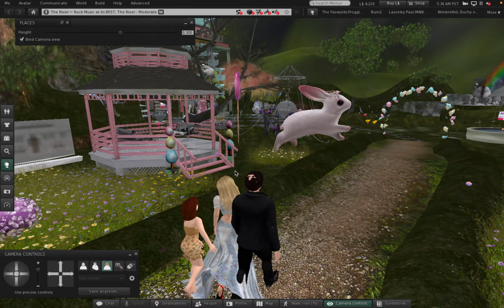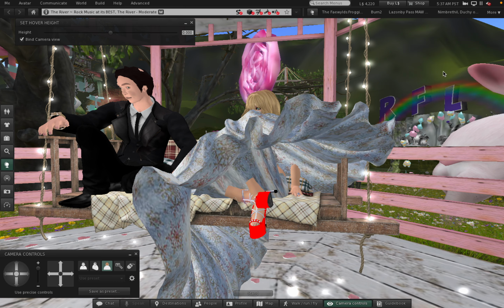1 Easter at the River in Second Life